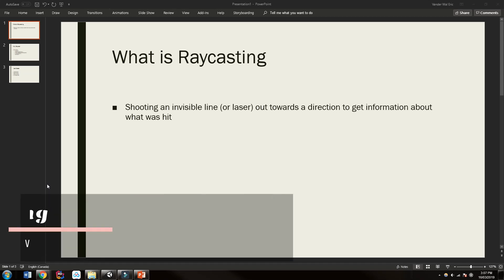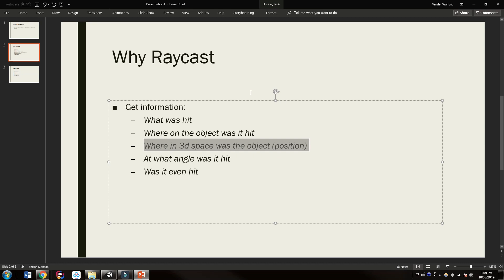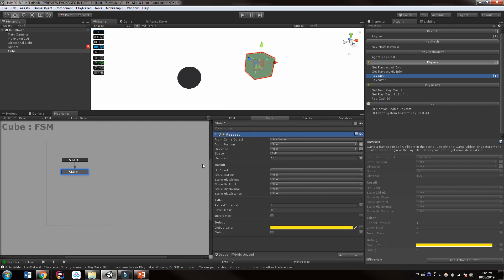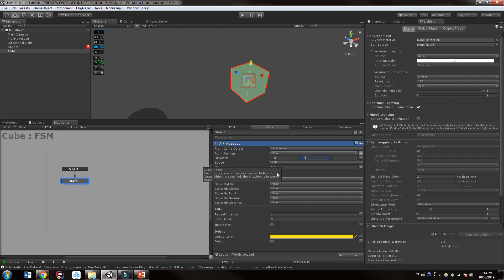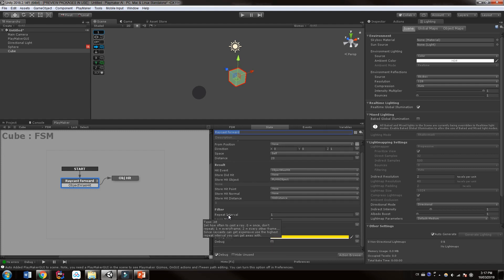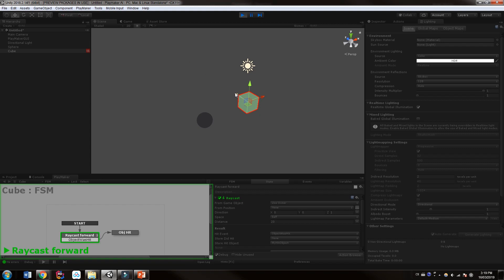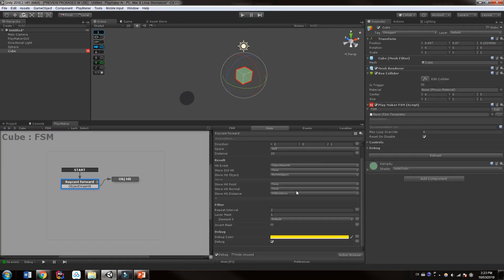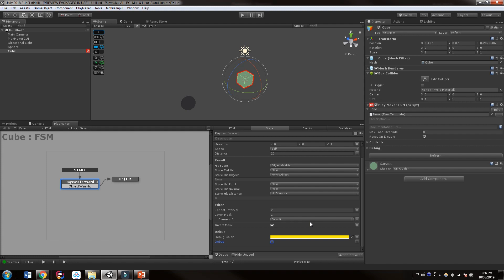Unity Playmaker - Easy Introduction to Raycasting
What is raycasting? How can we use it? What are the basics? Learn how to use raycasting in Unity's Playmaker. Pew pew shoot invisible lasers!